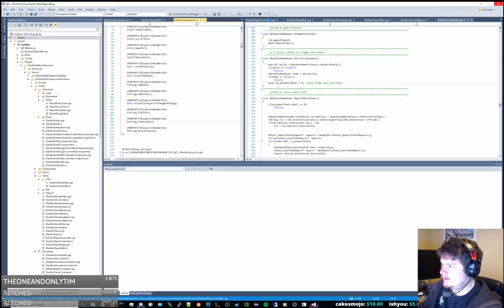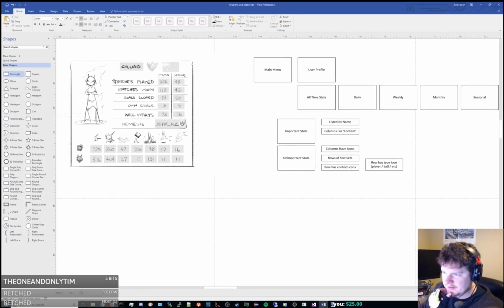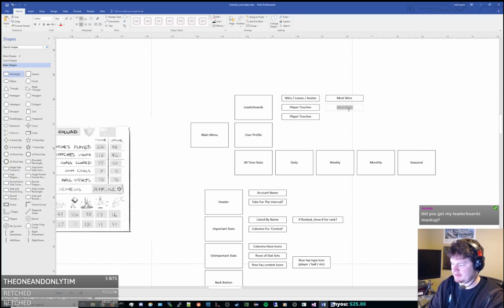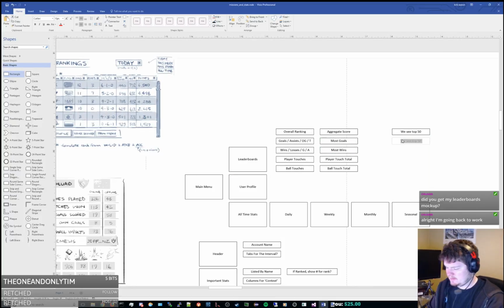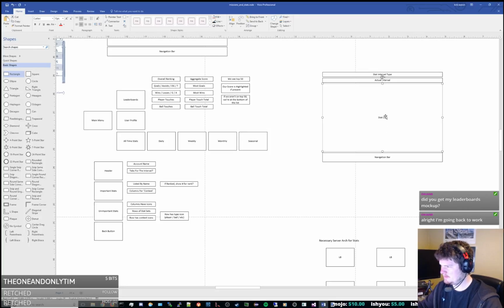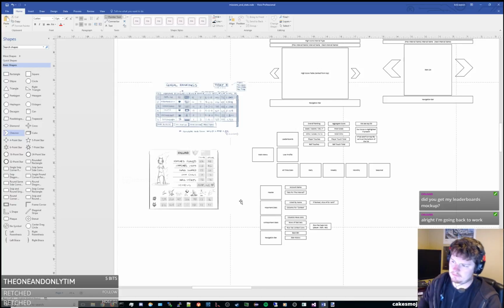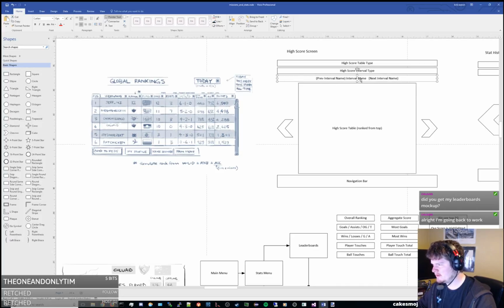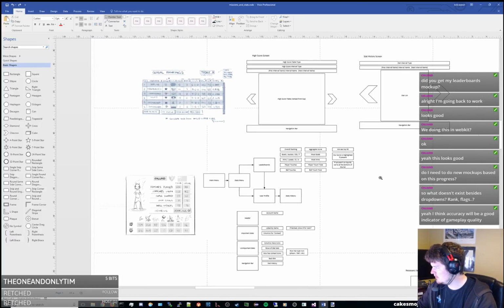ambientenergy101 devs Dashkin 792